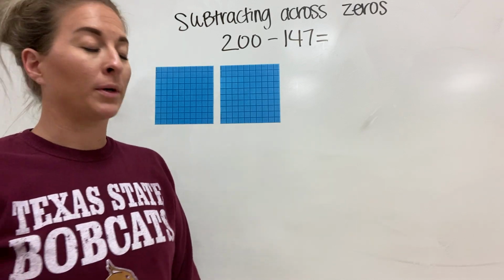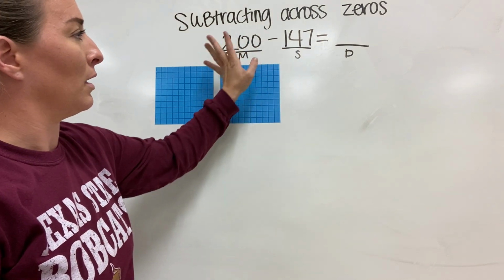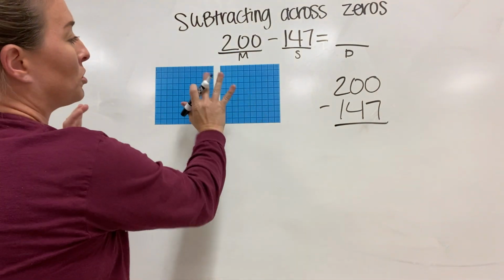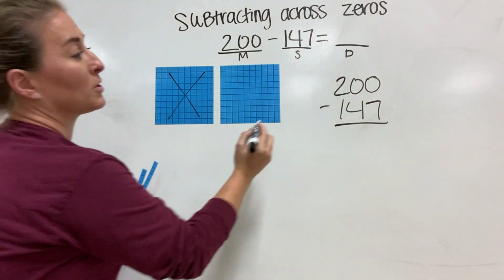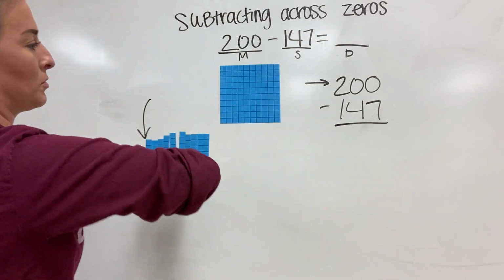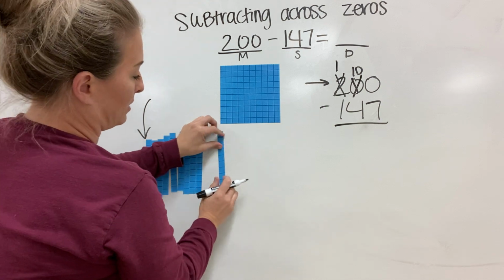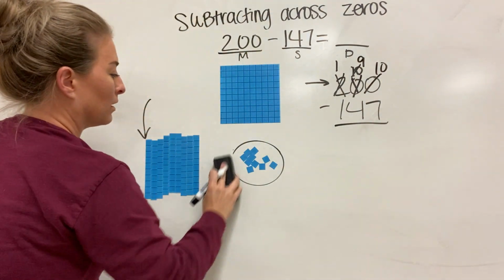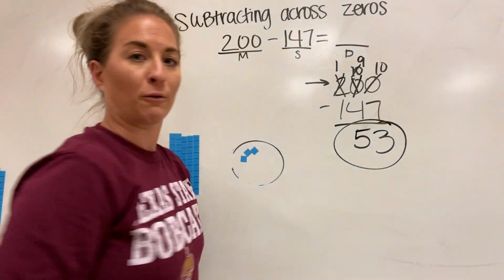Subtracting Across Zeros, 3rd grade